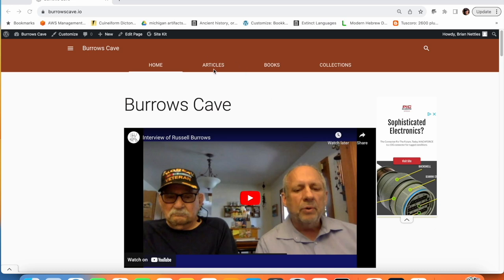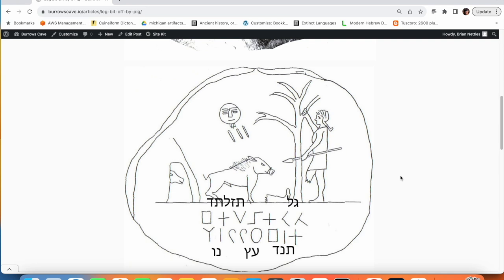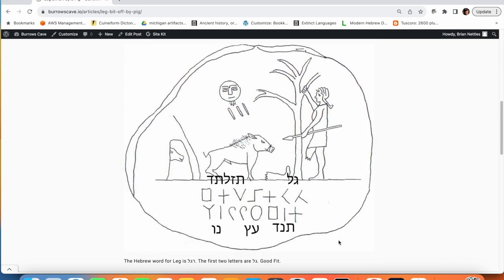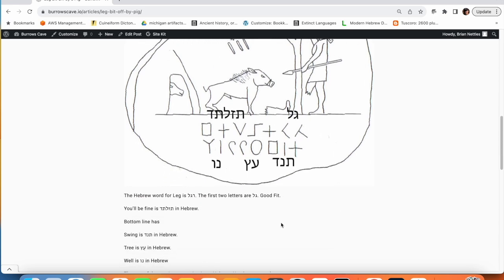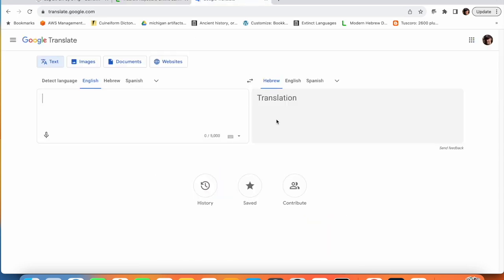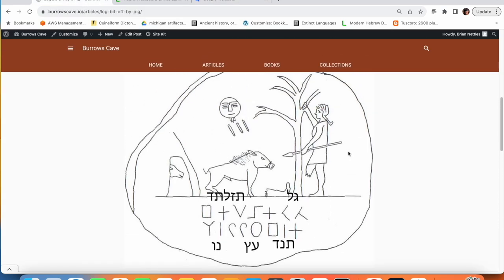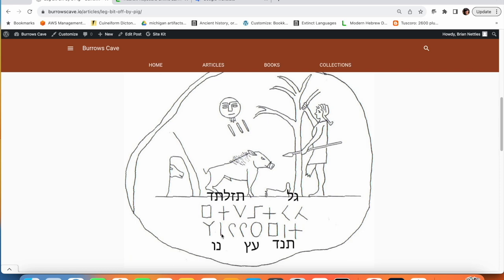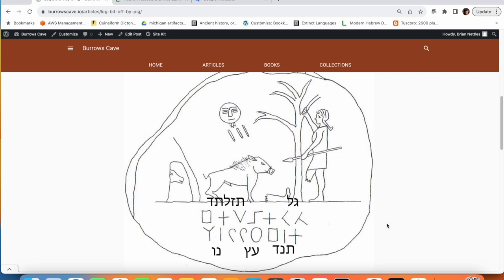Burrows Cave Translations: Leg Bit off by Pig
Brian Nettles translates another Burrows Cave stone mostly using Google Translate.  The language appears very much to be Hebrew or a close dialect of it.